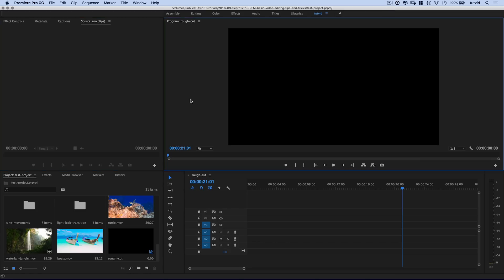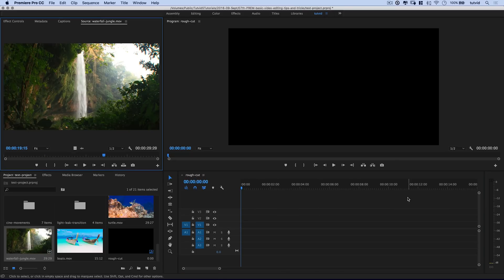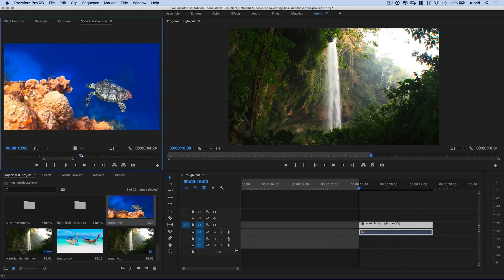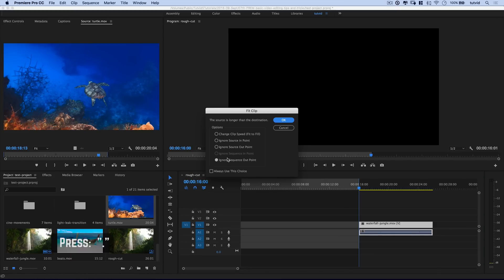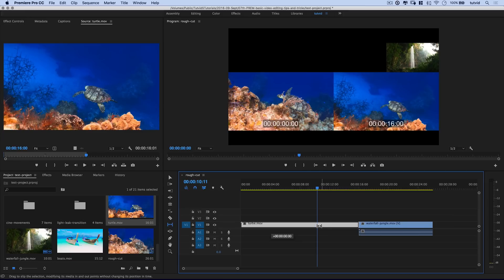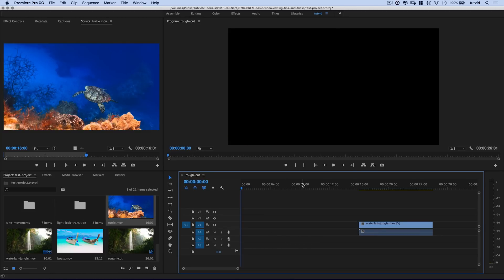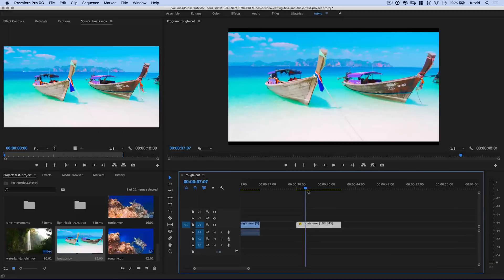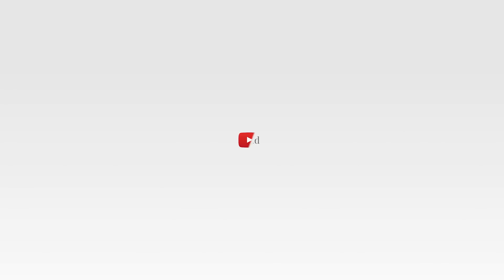The FASTEST Way to Edit Video (Three-Point Editing) | Premiere Pro Tutorial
LEARN THREE-POINT EDITING AND EDIT LIKE A PRO! | Learn about what three-point editing is and why it's so great! | We will go over exactly how and why you would use these techniques in Premiere and just how easy they are!

In this Premiere Pro tutorial, you’re going to learn all about three-point editing and what makes it so special when assembling your videos in Premiere Pro. (Three-point editing is actually possible in nearly all video editors out there, especially “professional” level NLE’s.) We’ll cover the many different ways you can perform three-point edits in Premiere and when you would want to do so. We’ll also have a little bonus tip throw in there with regard to the ultra sweet Slip tool that can be a massive time saver ESPECIALLY when working in a three-point editing workflow. So much awesome here, you’ve just gotta give it a watch for yourself.